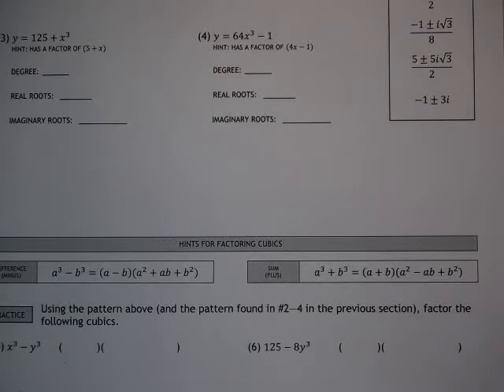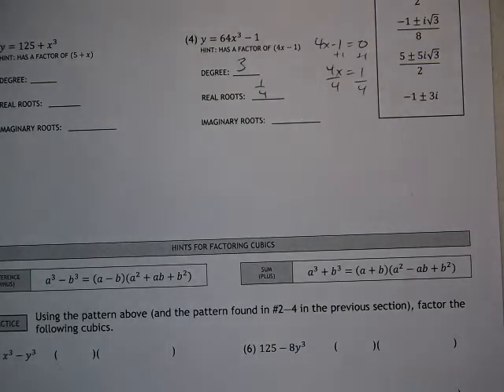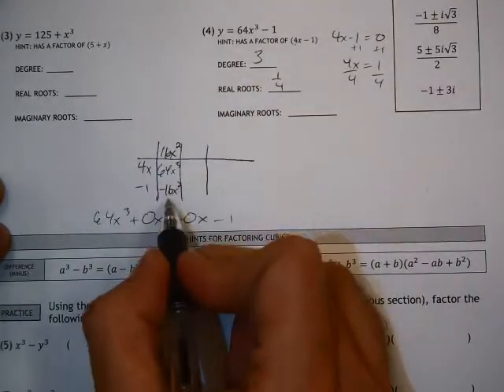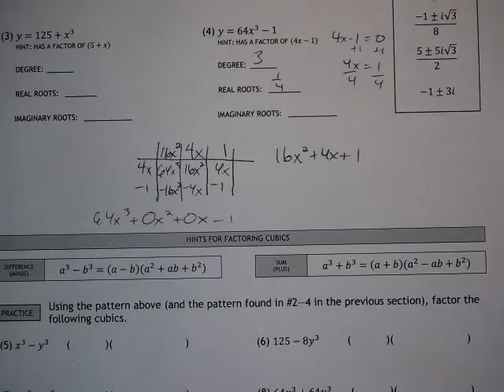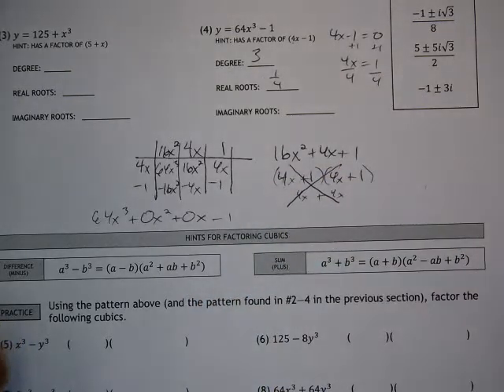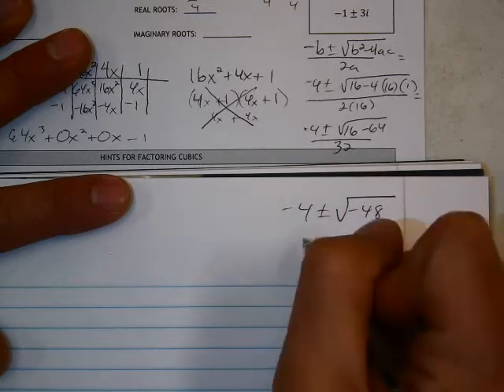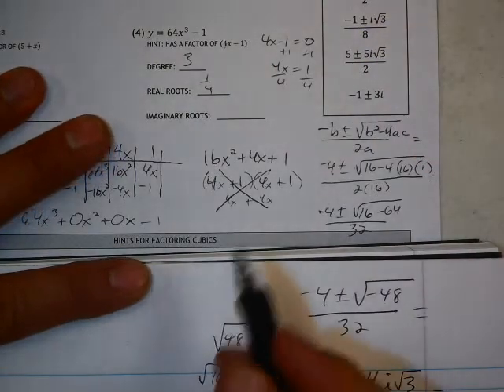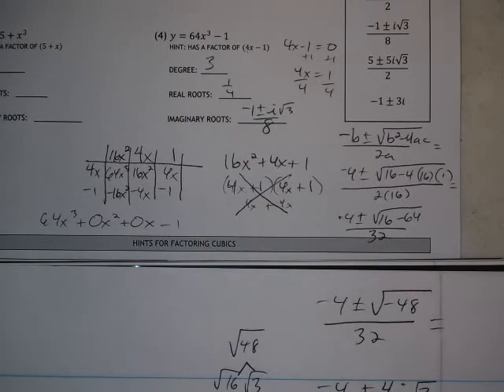Algebra II Worksheet 23 2 Number 4 Finding Roots of Polynomials